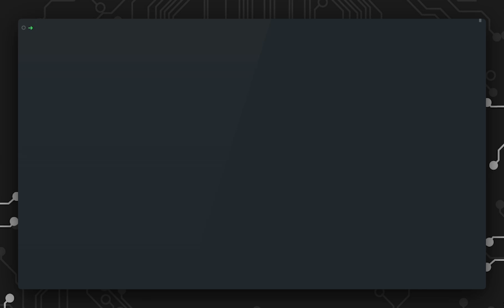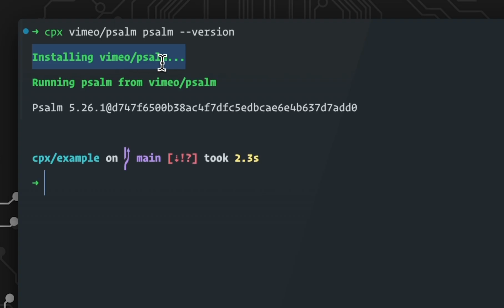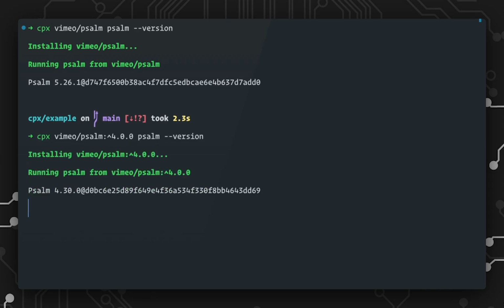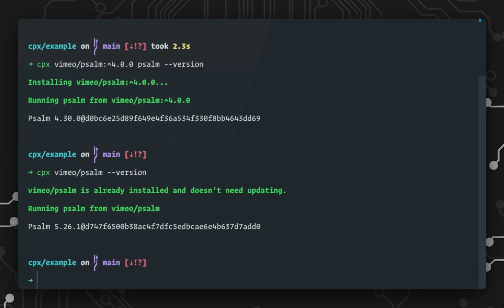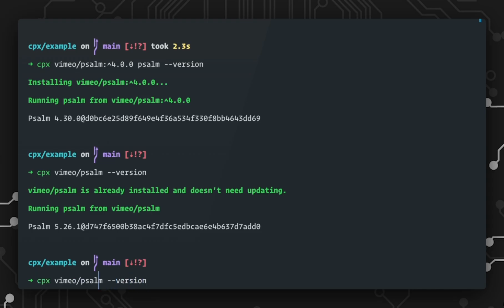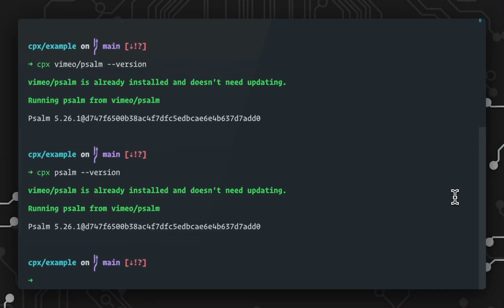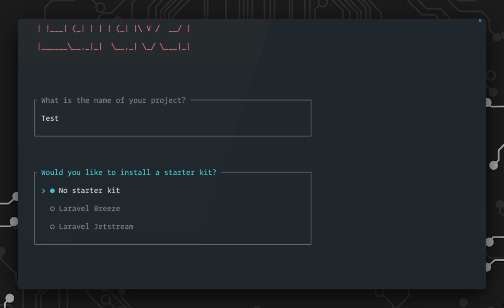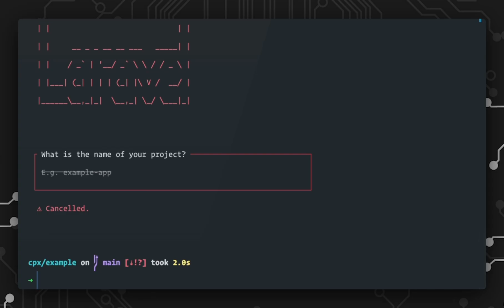cpx - Composer Package Executor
cpx can help you to run commands from Composer packages without needing to install them into your project or global dependencies.